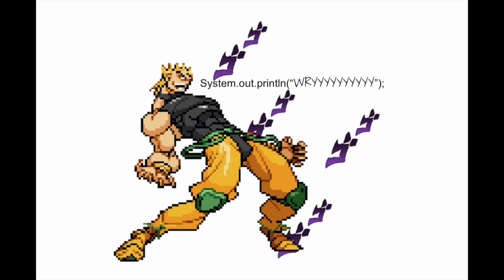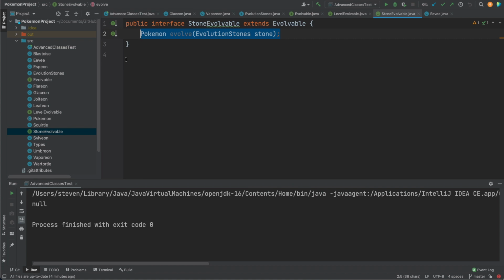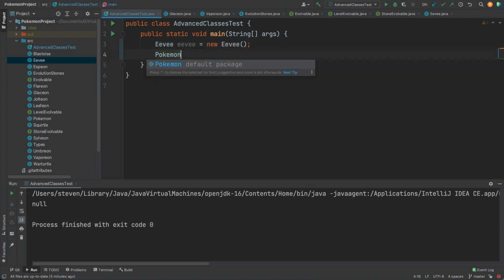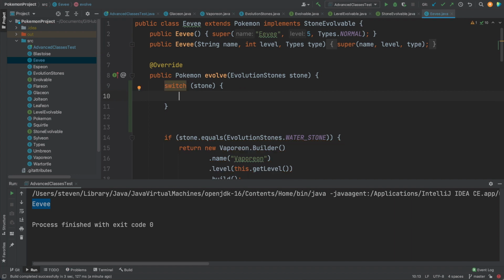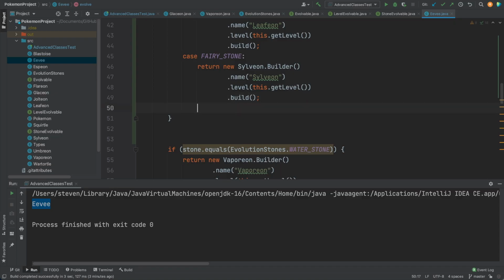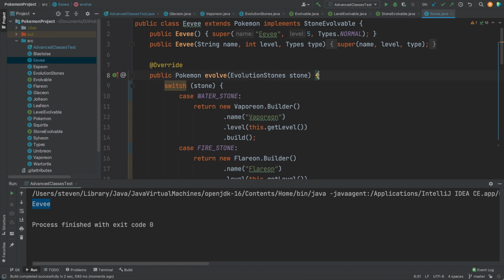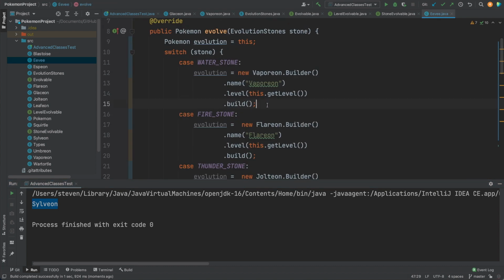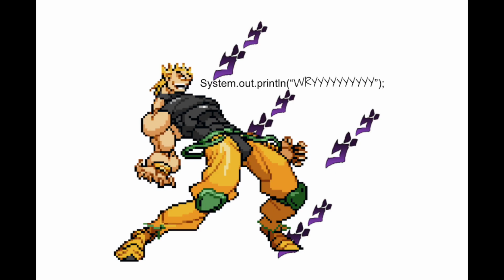Switch Statements, but not the Nintendo kind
What is a Switch Statement? How is it different than an if-else block? Why is the thumbnail on this video include a Nintendo Switch when the video says it isn't about Nintendo? The answer to all of these questions can be found within!